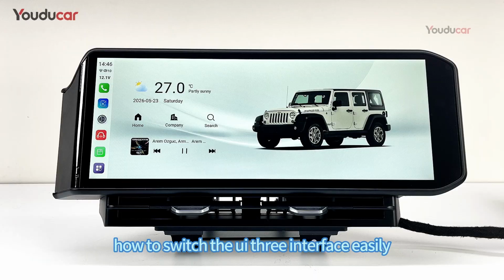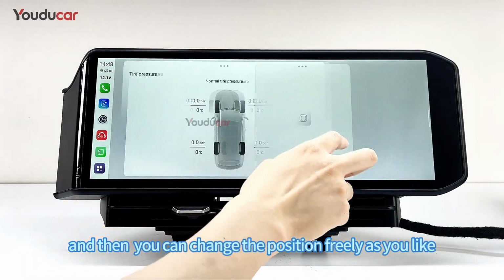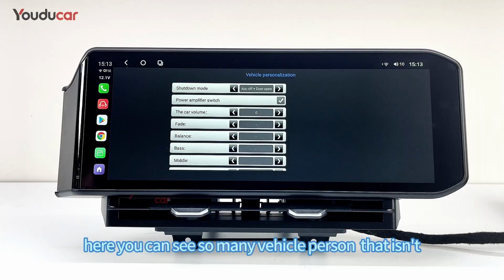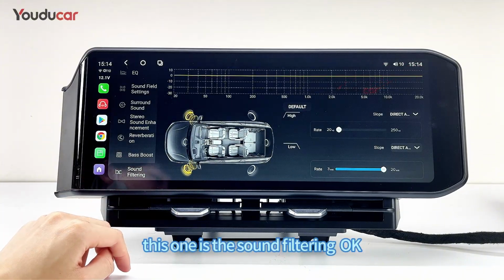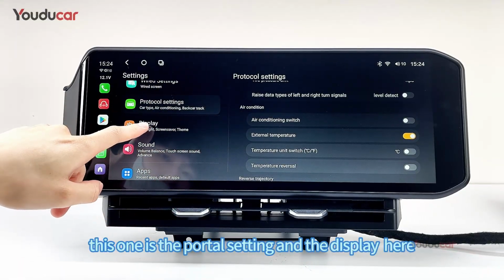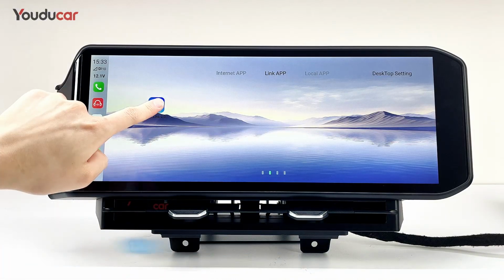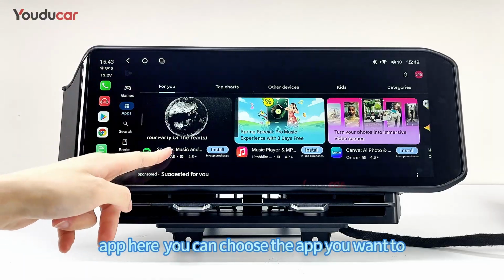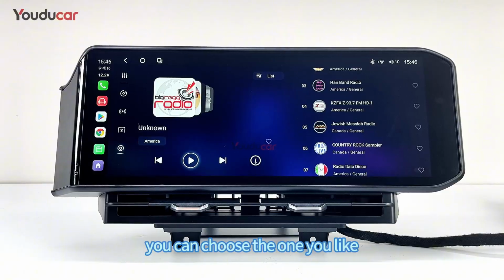Youducar--Turn Your 2018-2023 Jeep Wrangler Interior into a 2026 Model! (15" Big Screen Full Review)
Hey Jeep Nation! Today we are showing you the ultimate interior transformation for the 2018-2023 Jeep Wrangler (JL models). If you are tired of your small factory radio, this massive 15-inch high-definition Android head unit is the answer!
🛠️ Premium Features Include:

Full Plug-and-Play Wiring (No wire cutting, retains factory steering wheel controls)

Crystal clear 15-inch HD Touchscreen

Seamless Wireless Apple CarPlay & Android Auto

Smooth split-screen multitasking for navigation and music

🚀 IN STOCK & READY TO SHIP:
Skip the overseas waiting! Shipped straight with fast delivery and factory-direct pricing.

B2B Distributors & Wholesalers Welcome! Reach out for bulk pricing.